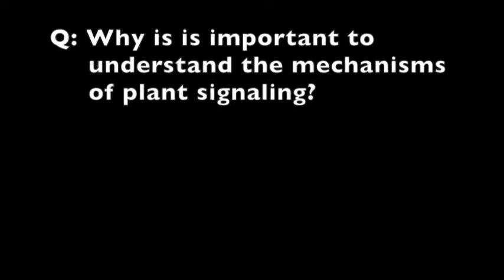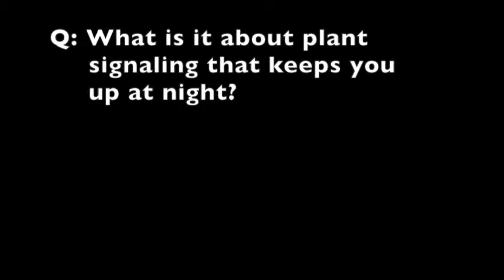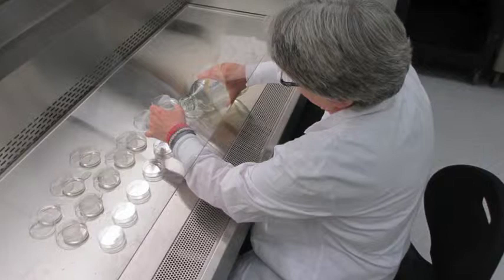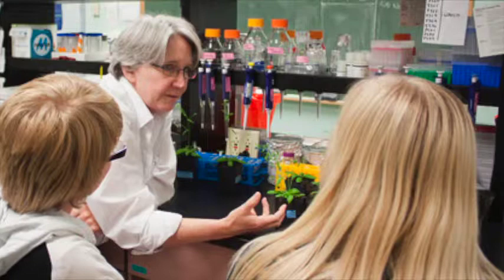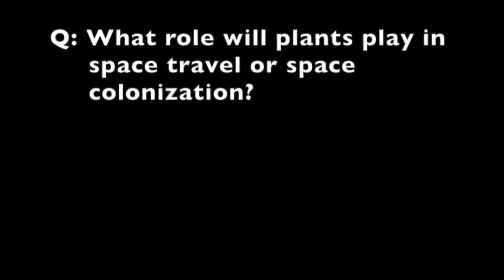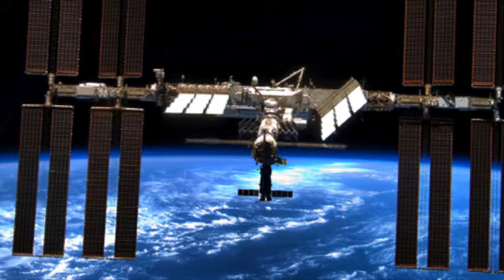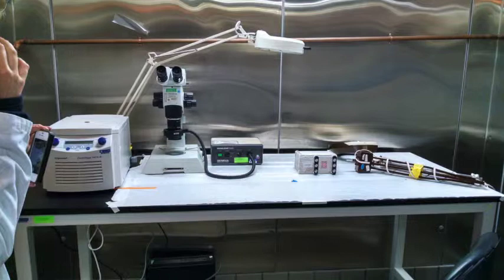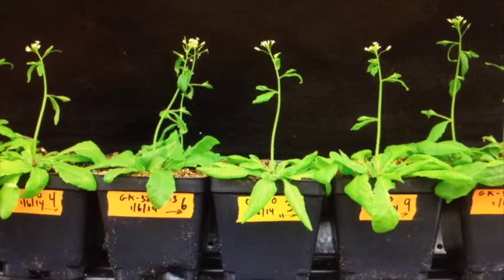An informal discussion with Dr. Sarah Wyatt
This video is an audio recording of an informal moment discussing plant genomic research with Dr. Sarah Wyatt, July 20, 2014.

Questions:

+ 0:04 – Why is it important to understand the mechanisms of plant signaling?
+ 1:49 – What is it about plant signaling that keeps you awake at night?
+ 3:26 – You’ve won numerous teaching awards and at the same time you are an active researcher and leader in your field. How do you balance the demands of teaching and research?
+ 5:25 – You are a scientist with one foot firmly in the Humanities. What synergies are made possible by this stance?
+ 7:00 – What role will plants play in space travel or space colonization?
+ 8:58 – How does your research contribute to this.
+ 10:04 – What important questions remain that are driving your research?